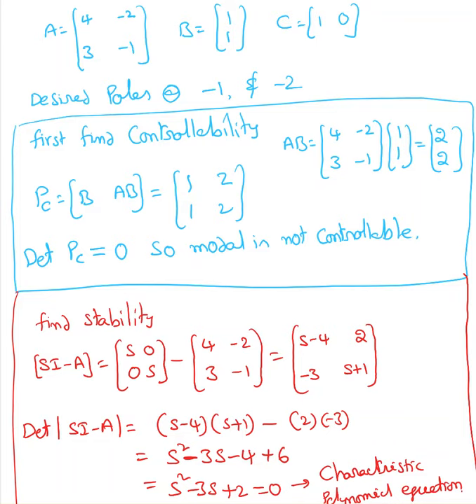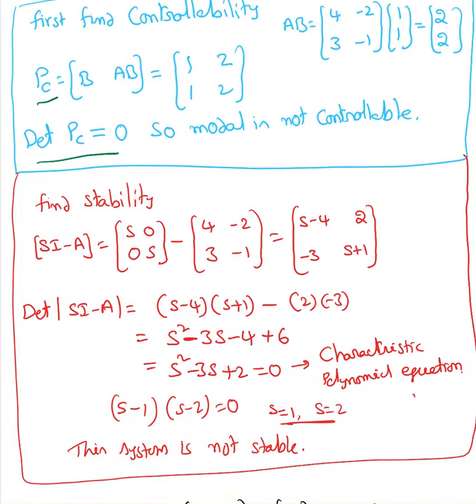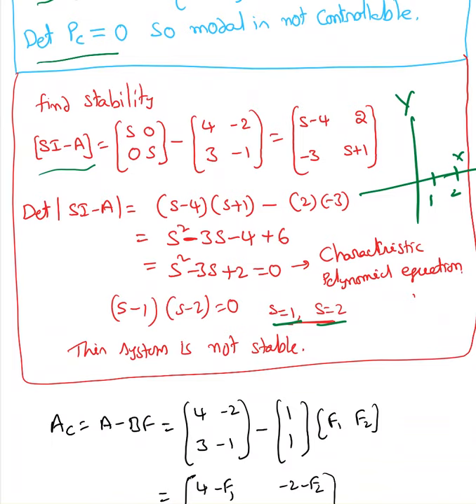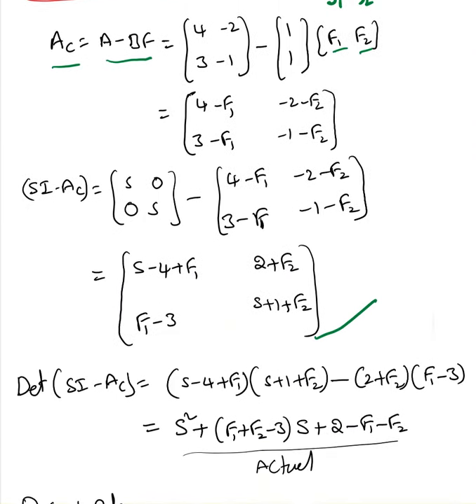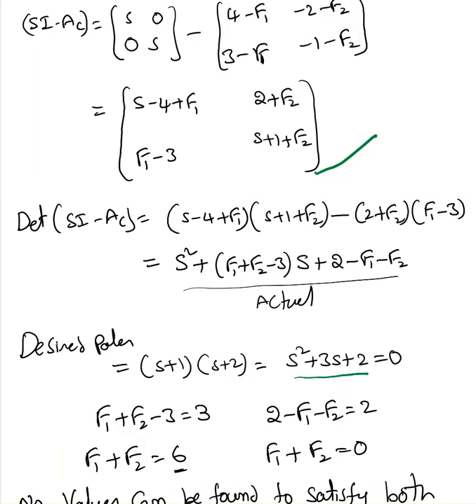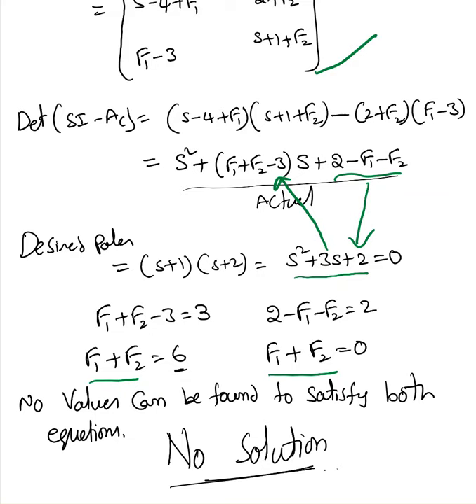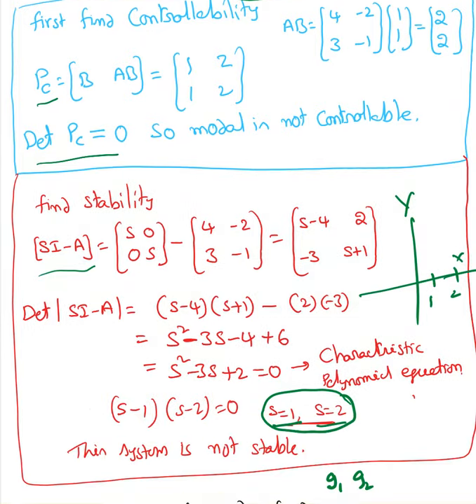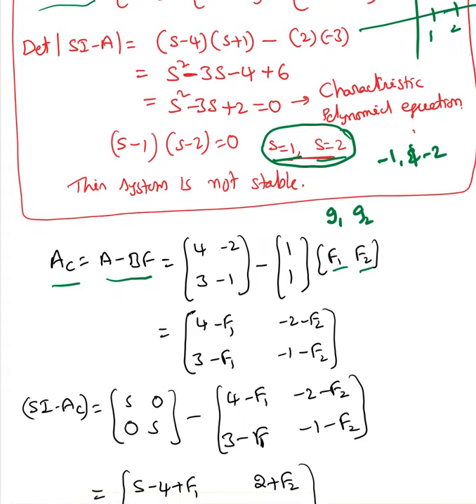Pole placement 003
Pole placement